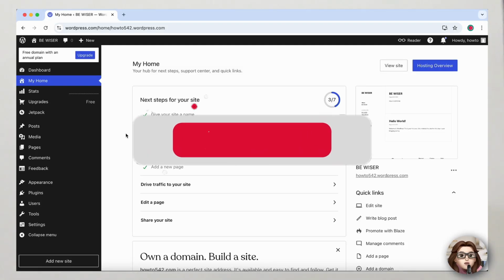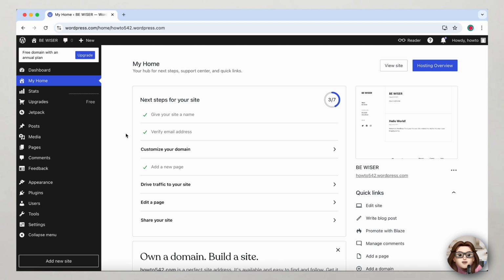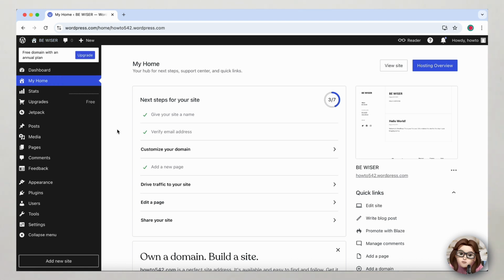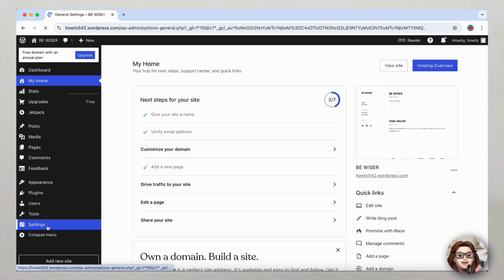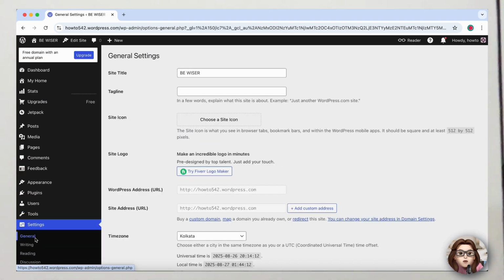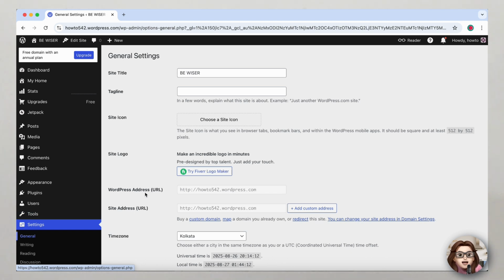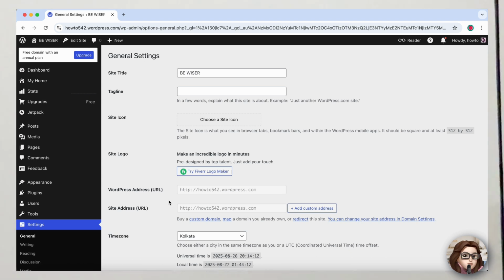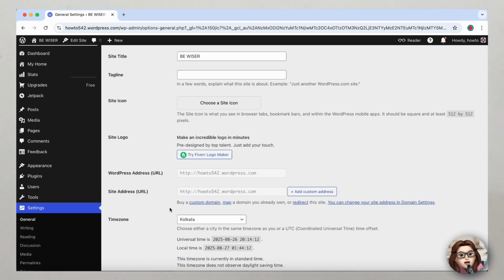How to Get Your WordPress URL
Need to find your WordPress website URL quickly? 🌐 In this tutorial, I’ll show you how to get your WordPress URL step by step, so you can share your site, access your admin panel, or configure settings with ease.

Whether you’re a beginner or managing multiple WordPress sites, knowing your site URL is essential for accessing your dashboard, adding pages, or connecting tools like Google Analytics and SEO plugins.

✨ In this video, you’ll learn:

How to find your WordPress site URL from the dashboard

How to locate your login/admin URL

Differences between WordPress.com and WordPress.org URLs

Tips for sharing your website link professionally

How to verify and test your WordPress URL

By the end of this tutorial, you’ll confidently know how to get your WordPress URL and use it effectively for your website management and sharing.

This video shows you How to Get Your WordPress URL Easily! Watch this Video till the end to learn How to Get Your WordPress URL.

Were you able to figure out How to Get Your WordPress URL? Share this with your friends who want How to Get Your WordPress URL.

Problem Solved in this Video-:

What Do you Think of How to Get Your WordPress URL?